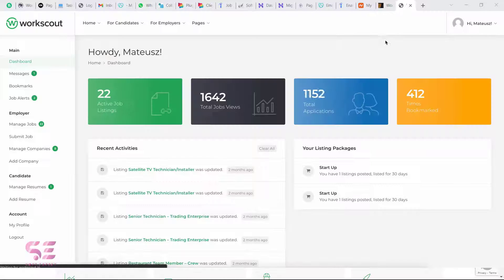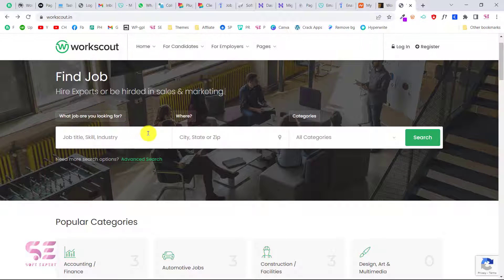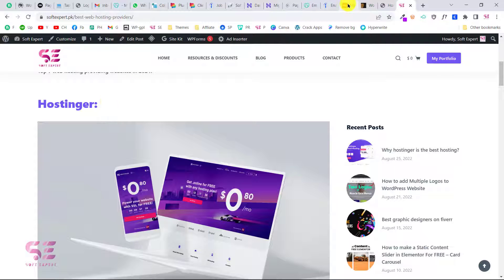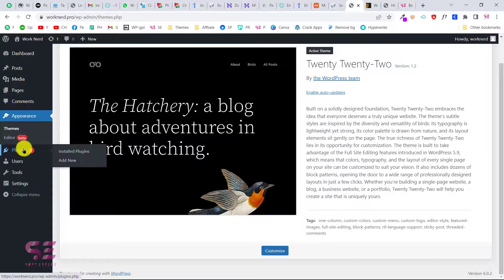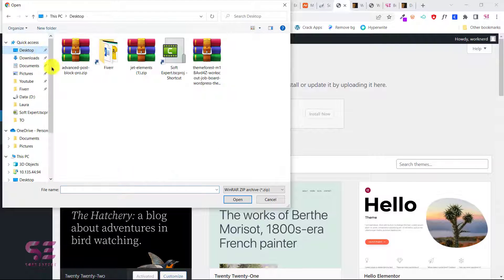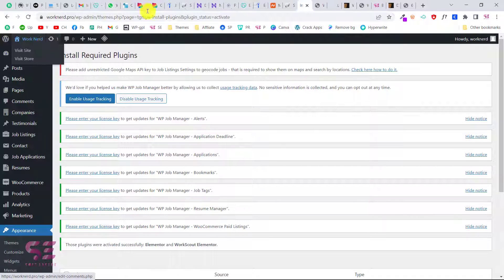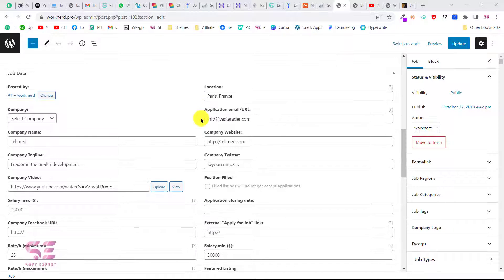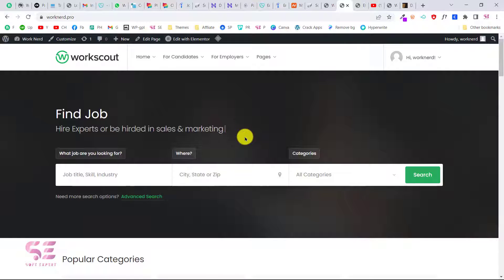Workscout - Freelance Marketplace Website with WordPress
Let’s see how to make a Freelance Marketplace Website with WordPress just like fiverr, upwork or freelancer.

🕘Timestamps:
0:00 - Introduction
1:46 - Website demo
4:10 - Web hosting
5:25 - Install WordPress
7:25 - Theme installation
12:26 - Website customization